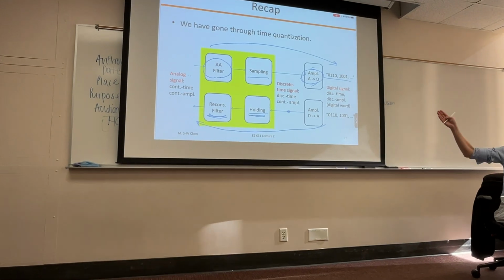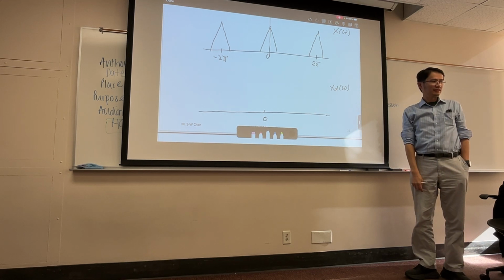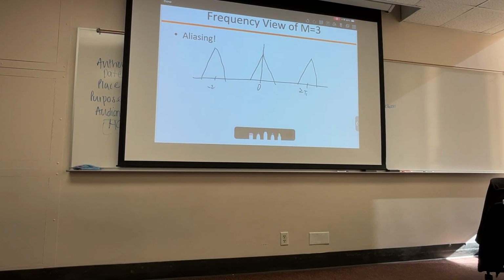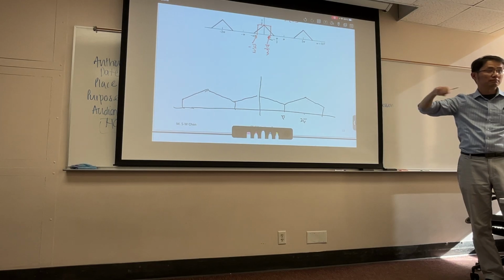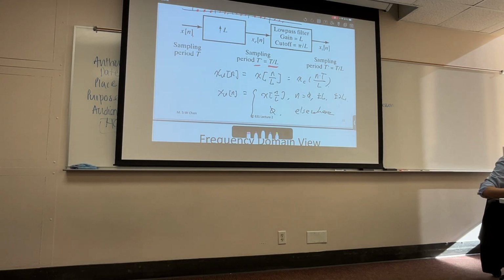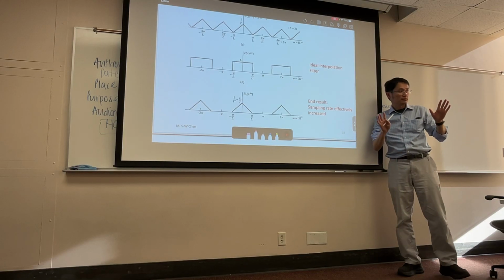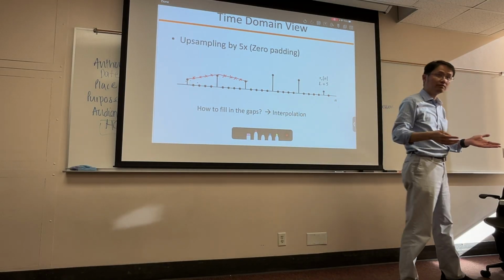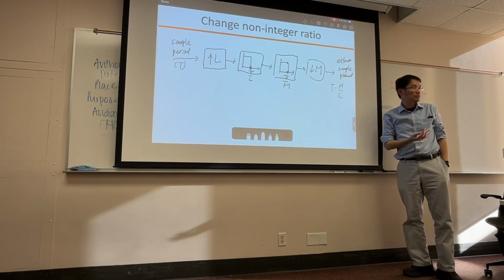EE631 Week3 01/30 part1